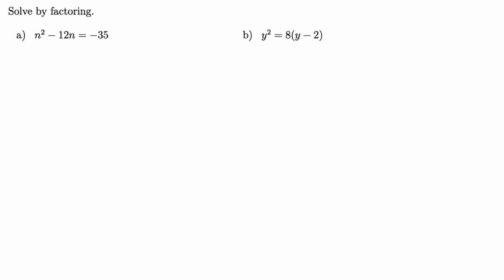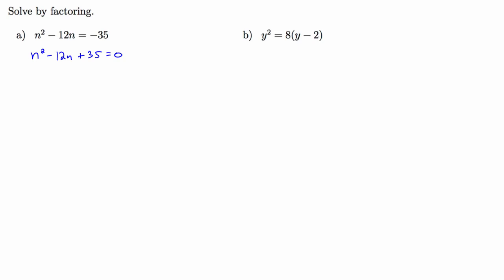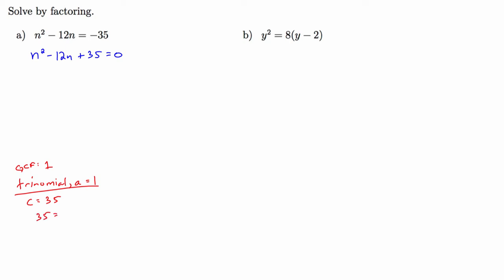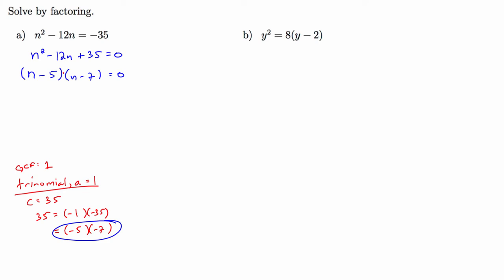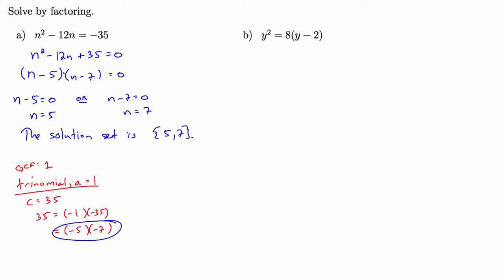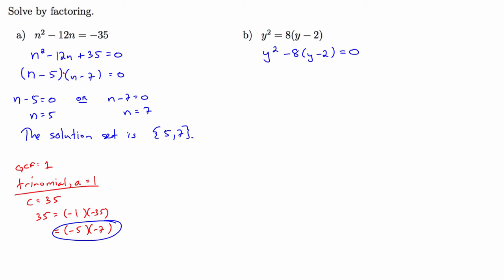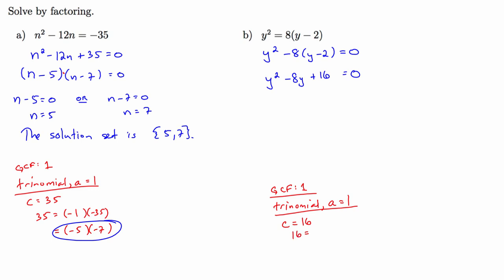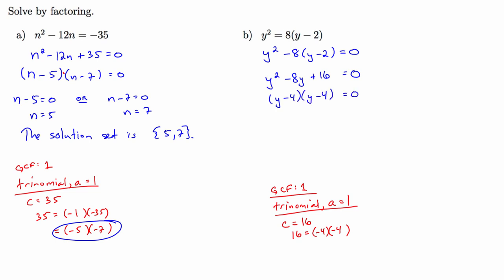MTH 65 (m7v2) Solving by Factoring